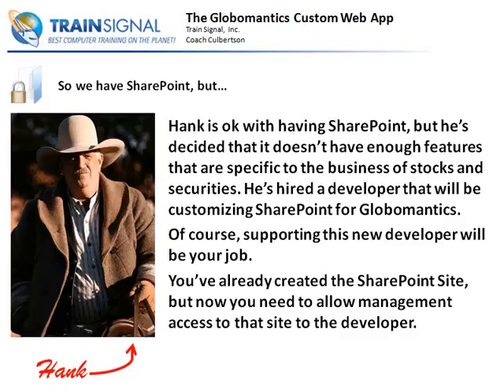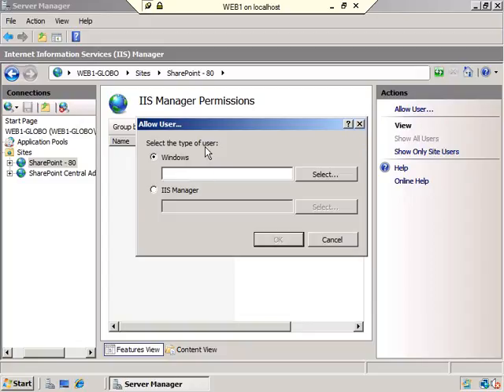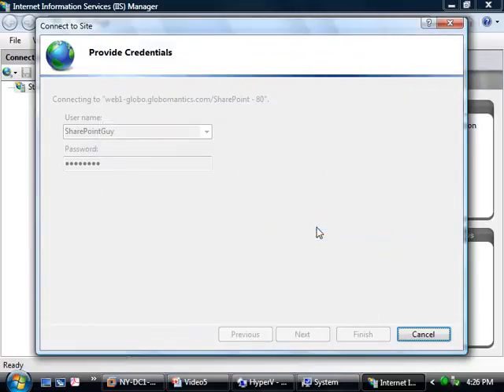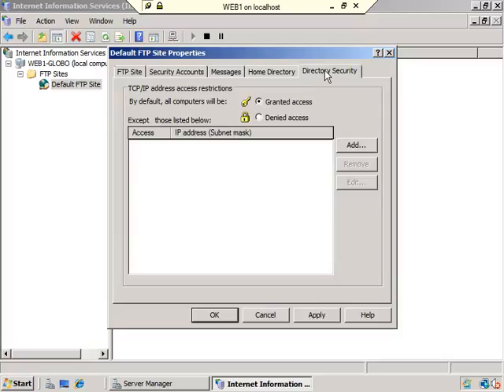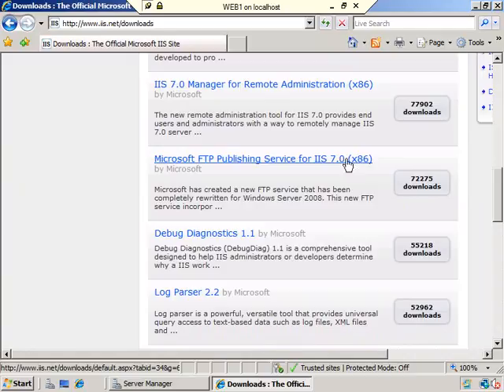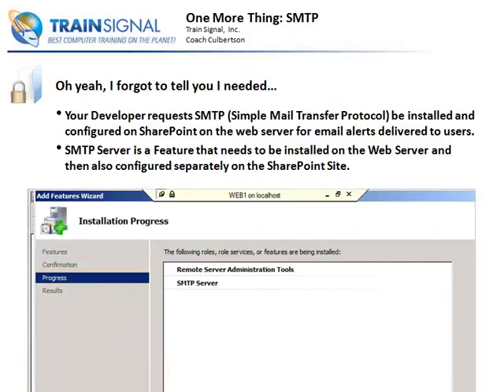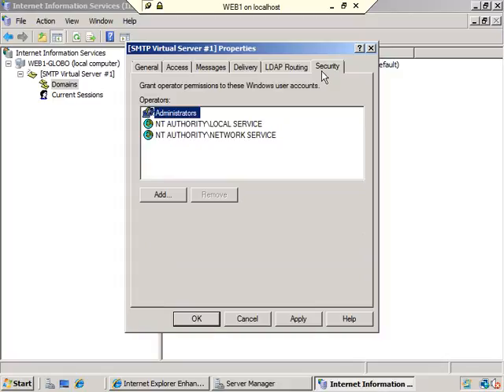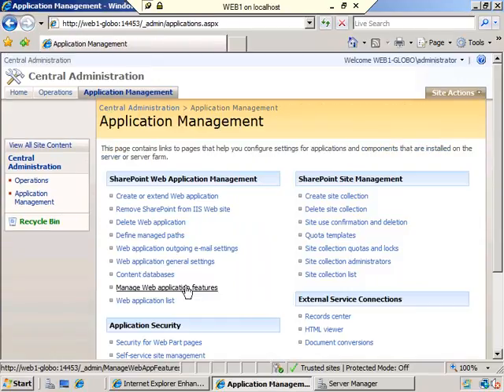05 IIS 7 Manager and FTP Tools